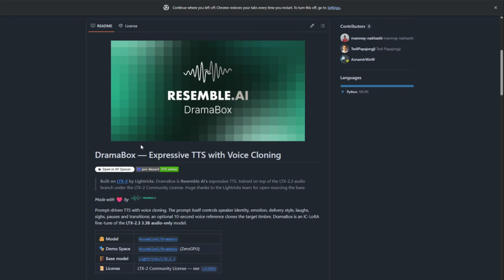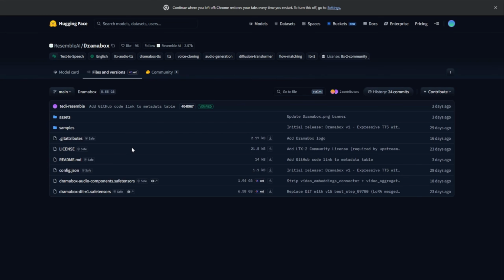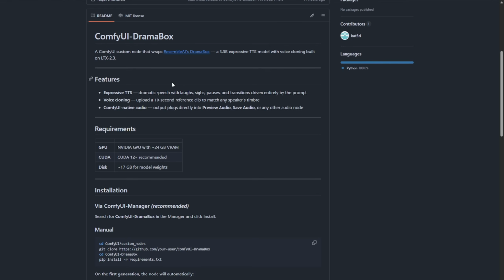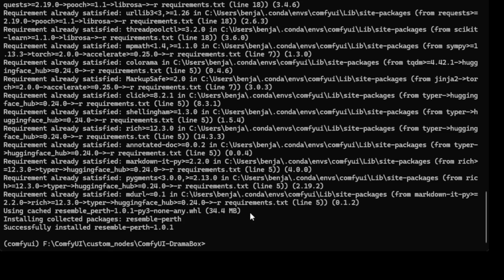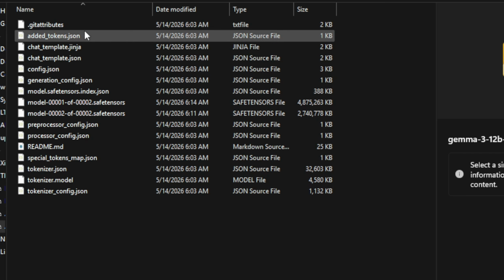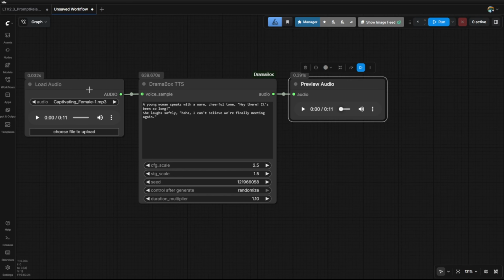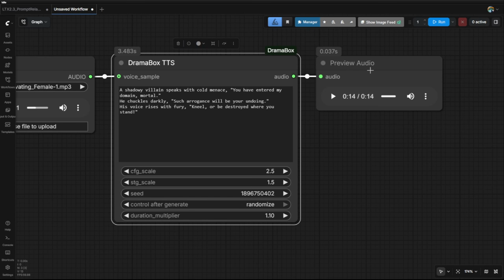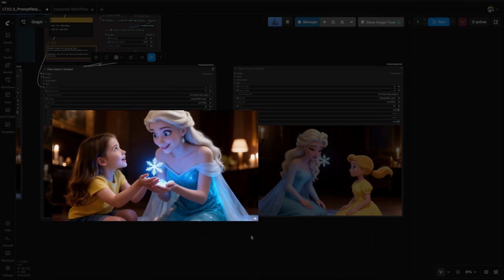ComfyUI DramaBox AI Build a Local TTS - The Best Open Source TTS in 2026?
In this tutorial, we dive deep into Resemble AI’s latest release, DramaBox, a powerful text-to-speech model built on the LTX2 pipeline that brings voice cloning to a whole new level. We’ll explore how this model differs from their previous open-source work, Chatterbox, and walk through the exact setup process using custom ComfyUI nodes. Whether you want to integrate lifelike dialogue into your projects or streamline your audio generation pipeline, this guide covers the installation, configuration, and practical application of DramaBox within your existing AI workflow.

This content is specifically designed for AI video creators, ComfyUI power users, and developers looking to optimize their generative media stacks. If you regularly work with talking avatars, automated dialogue systems, or character-driven storytelling, this tool solves the latency and quality issues often found in older TTS solutions. By focusing on the ComfyUI integration, we ensure that the information is directly actionable for viewers who prefer local execution and node-based workflows over web interfaces.

The significance of this update lies in the balance between computational efficiency and expressive quality. DramaBox offers a lightweight alternative that runs significantly faster than many competitors while delivering superior emotional nuance and voice consistency. Mastering this tool allows creators to produce higher fidelity audio assets in mere seconds, effectively removing a major bottleneck in AI video production and enabling more complex, narrative-driven content without the need for extensive post-production resources.

Timeline:
[00:00] - Introduction to DramaBox
[01:27] - Hugging Face Repo & Implementation Methods
[02:14] - Introducing ComfyUI Integration
[03:24] - System Requirements & Local Node Installation
[04:22] - Downloading Model Weights
[05:22] - Testing DramaBox TTS in ComfyUI
[07:49] - Advanced Application: Integrating TTS with Video Pipelines (LTX)
[09:00] - Final Project Showcase & Outro